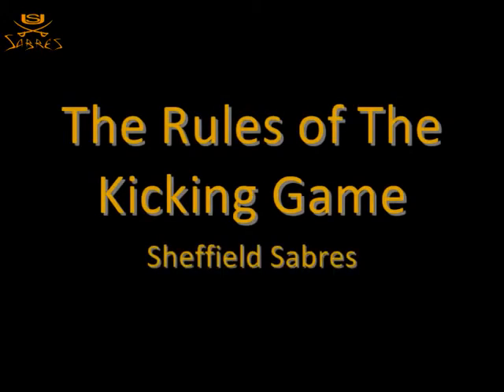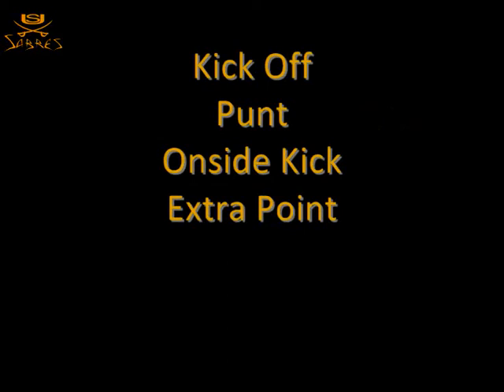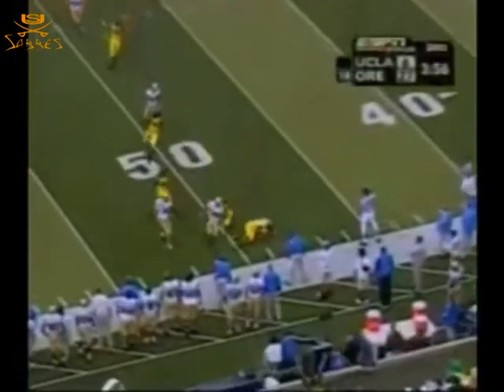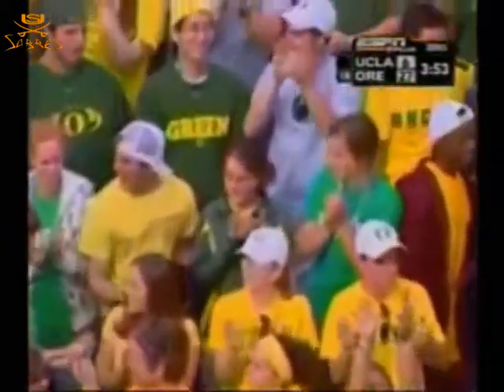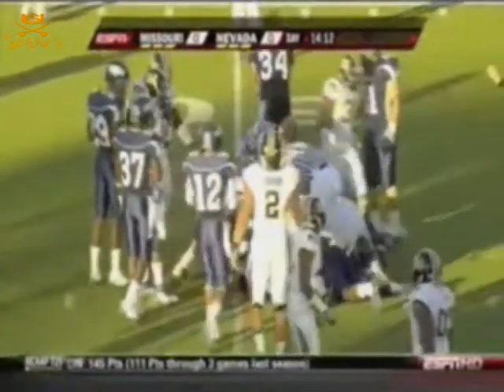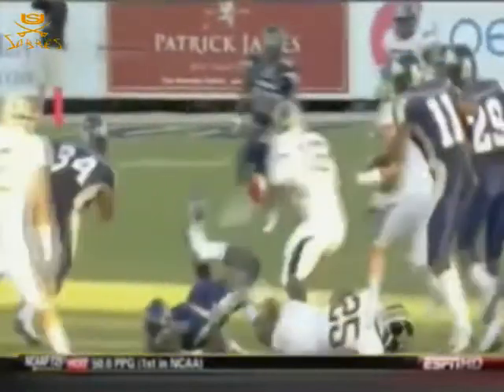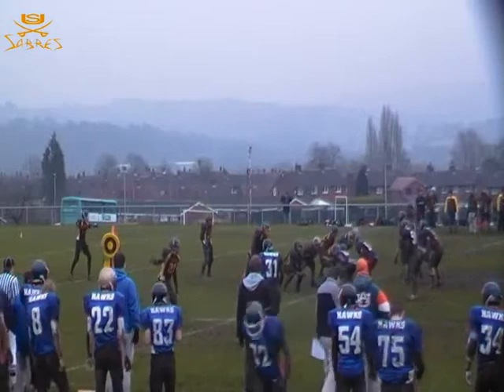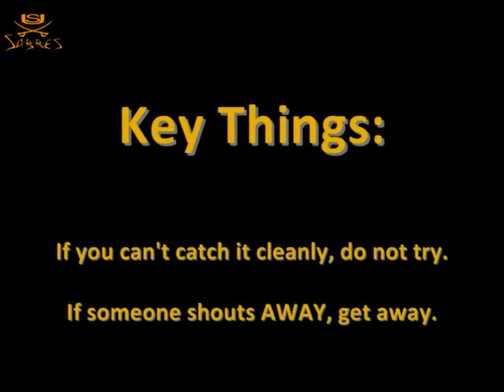Sabres Guide to Special Teams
The Sabres guide to the kicking game.